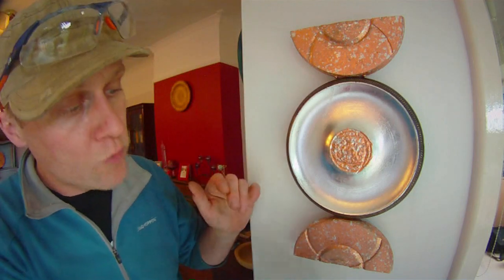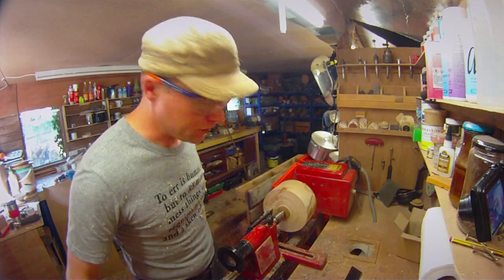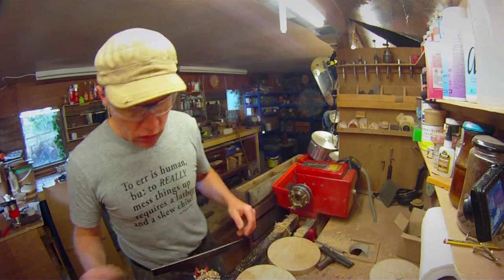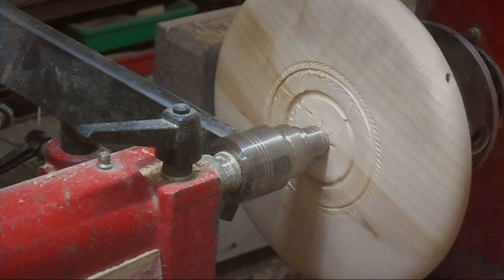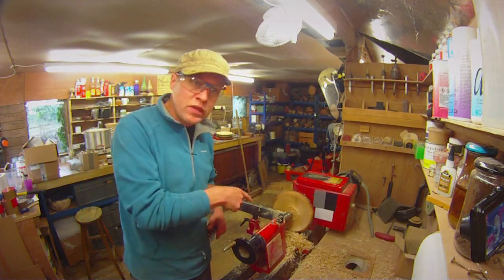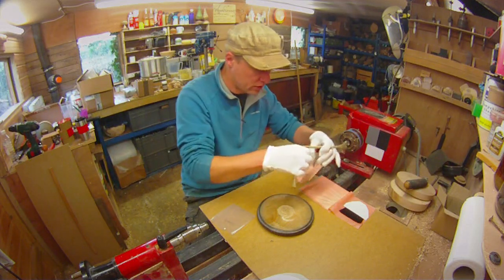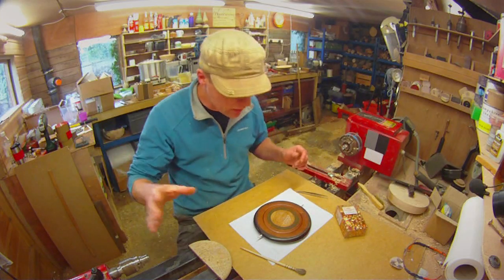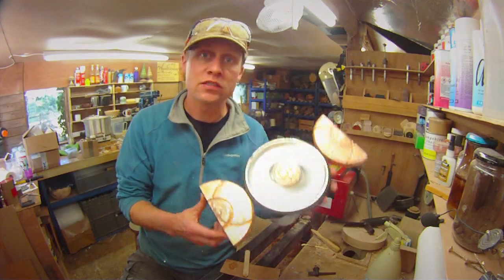#70 Woodturning and Double Sided Sycamore Ornamental Deocoration Wall Hanging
This week, I turn a decorative wall hanging from sycamore with textures made by a spiralling tool and dremel.

The whole piece was the decorated using gilt cream, stain and metal leaf.

See Below for useful links to stuff used in this project.

*Personal Safety*
Face Shield